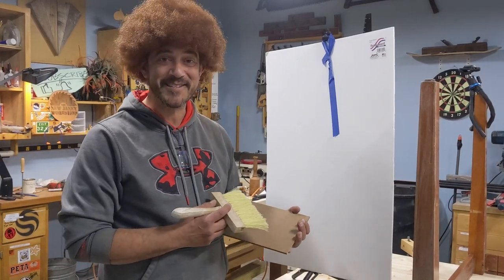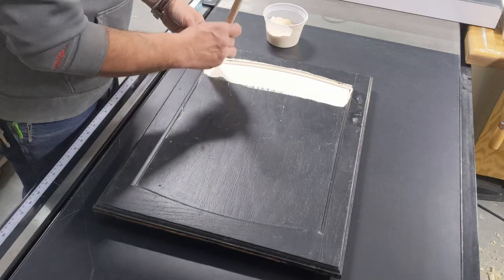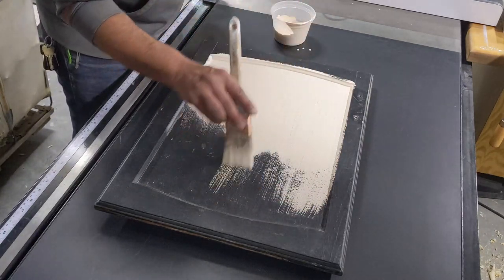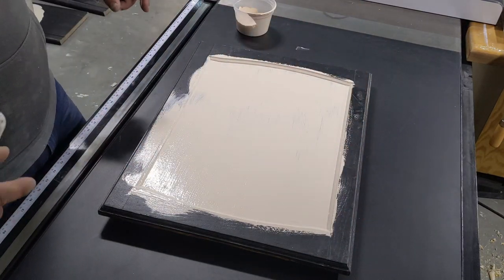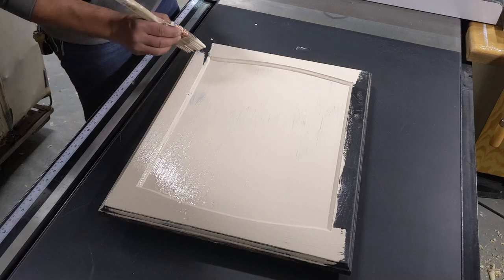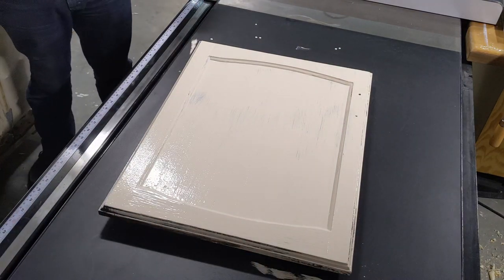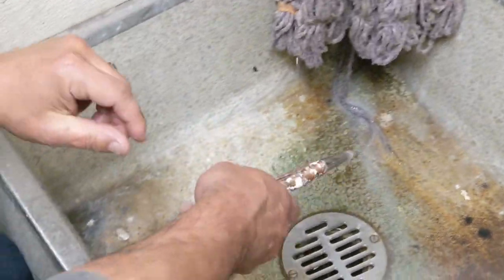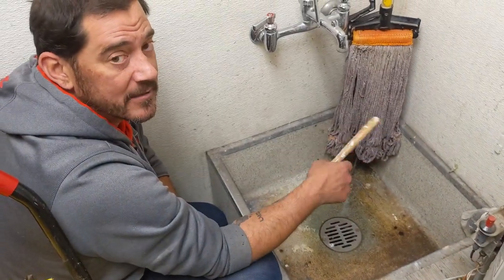✔ HOW TO Paint Cabinets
Hello friends, and welcome to another episode of The Joy of Painting. I mean... The New Janky Workshop. Bob Ross... errr... Ryan used to be a painter, so in this video, he shows off some painting techniques! Go, and make your own happy little clouds.